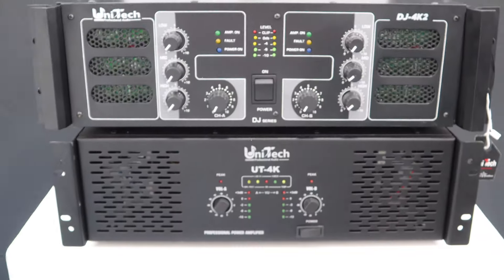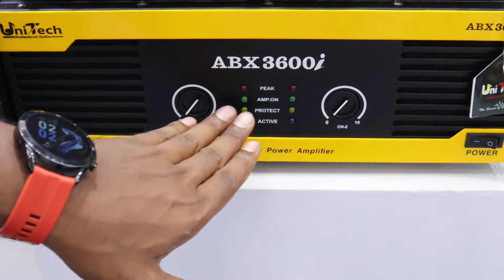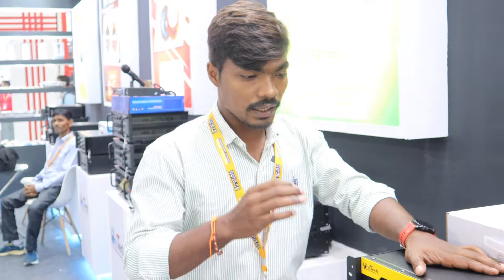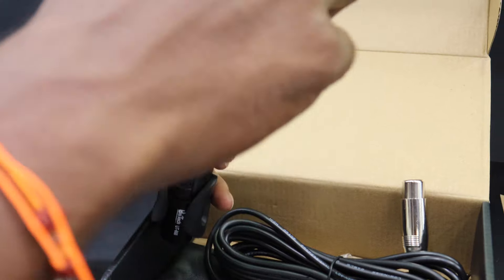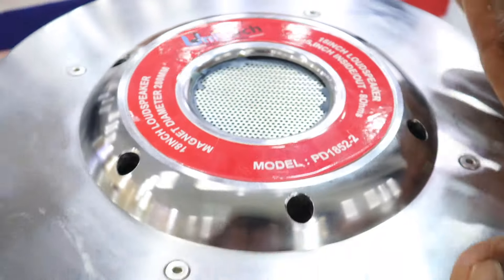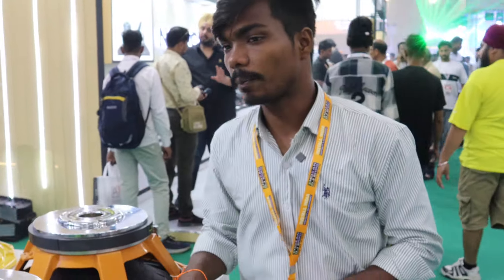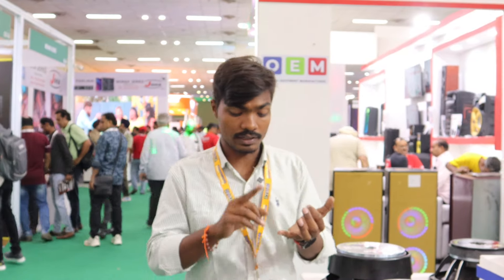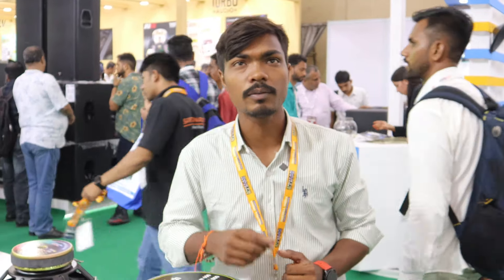Unitech Dj speaker all range and amplifier best quality..￼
🔴Unitech🔴

address:- 17/90, Angoor Bagh Near Rad Fort, Delhi- 110006